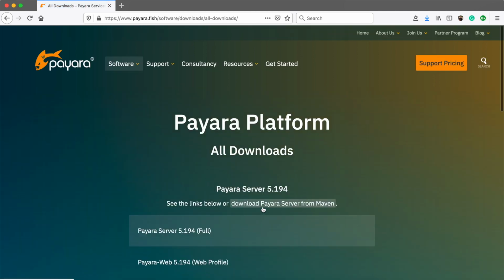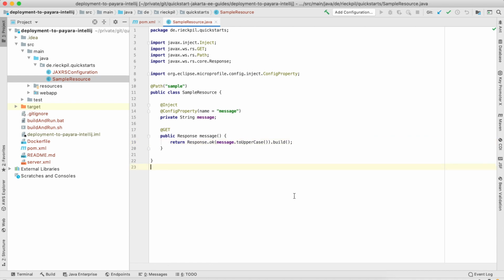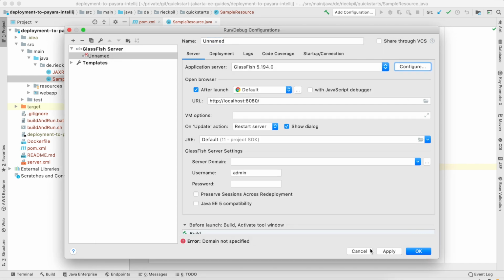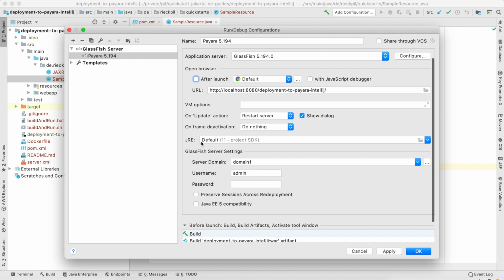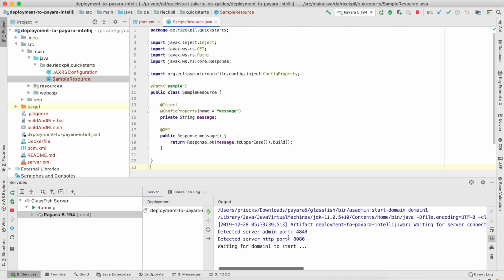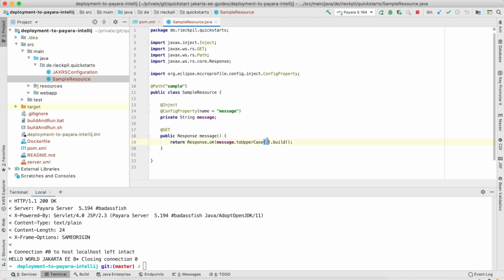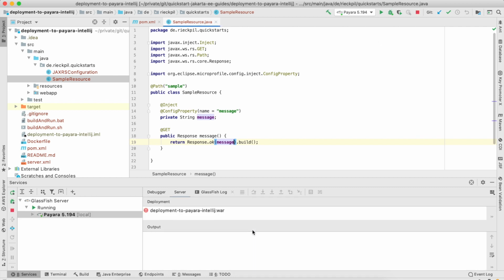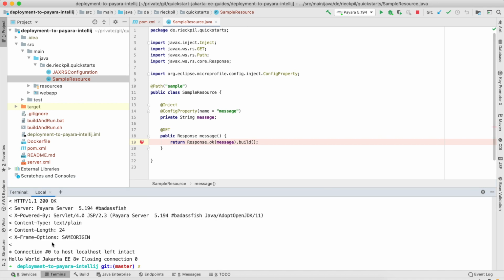Deploy and debug a Jakarta EE application with Payara using IntelliJ IDEA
Learn how to deploy and debug a Jakarta EE application for Payara using IntelliJ IDEA.